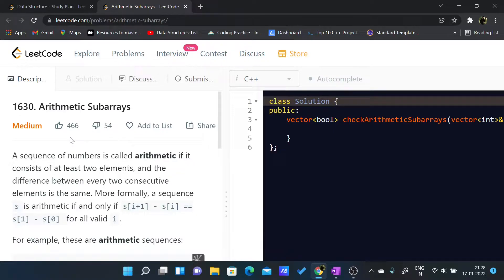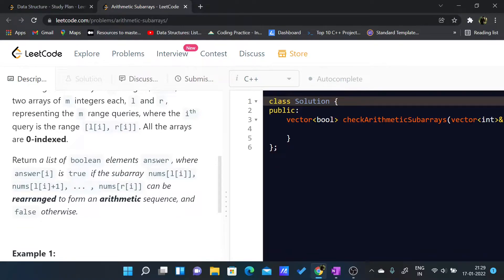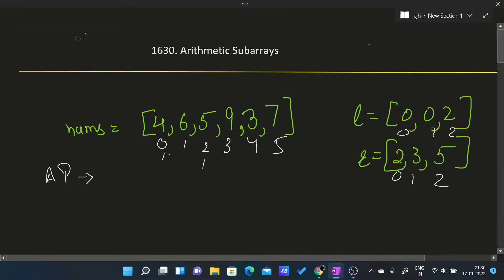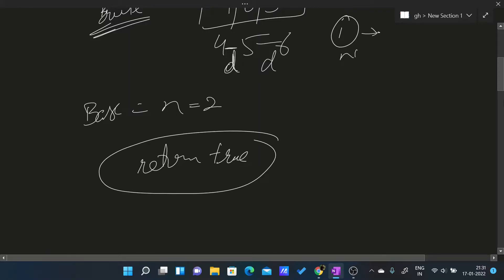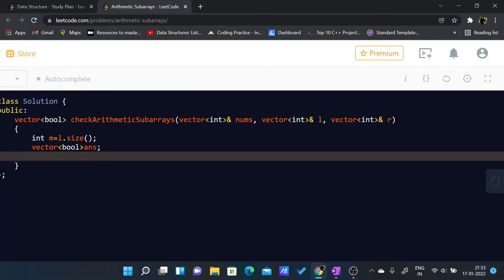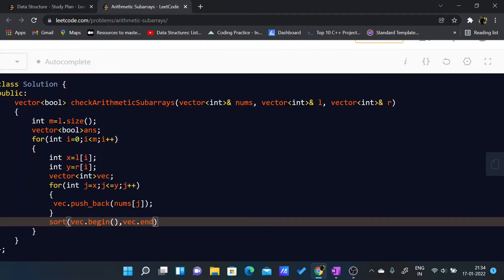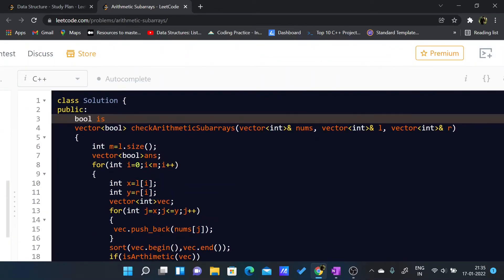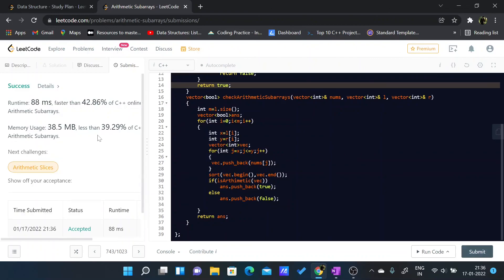1630. Arithmetic Subarrays/ Explanation and C++ code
main()
string s="like";
string a="not like";
string ans;
cin..ans;// angle bracket not allowed here
if(ans==like)